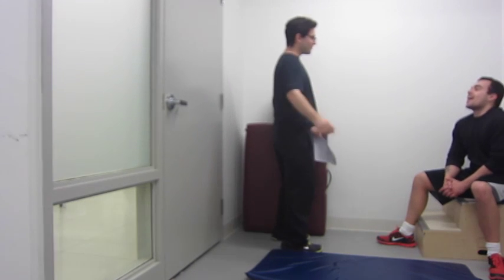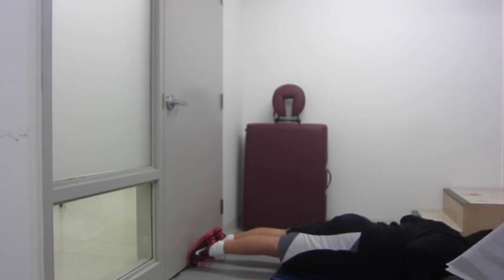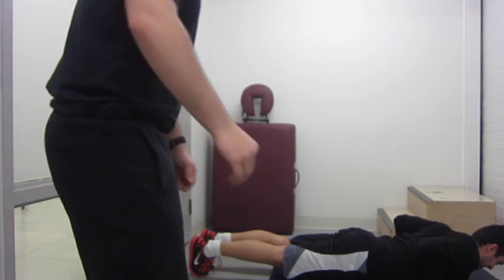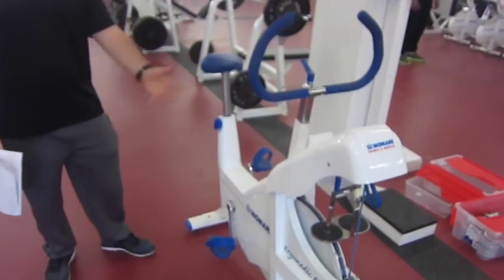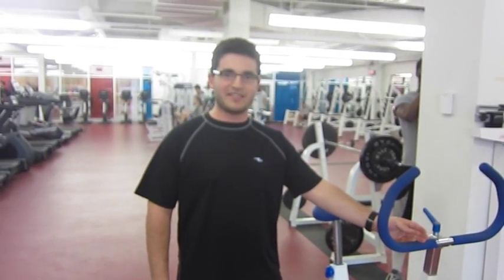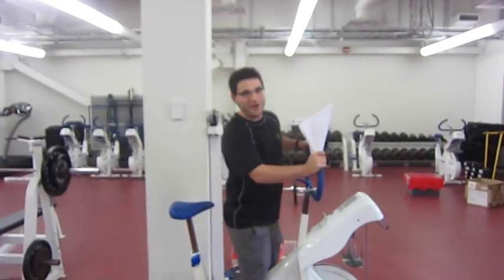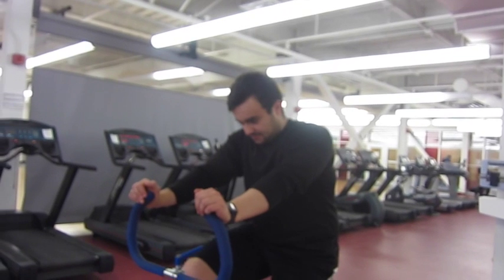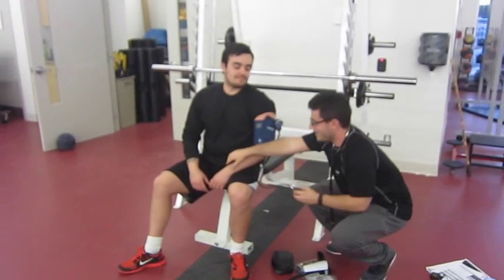Counselling Prescription Video Assignment Part 2/2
Class assignment for Health, Wellness & Fitness